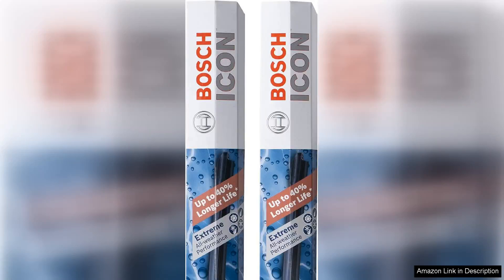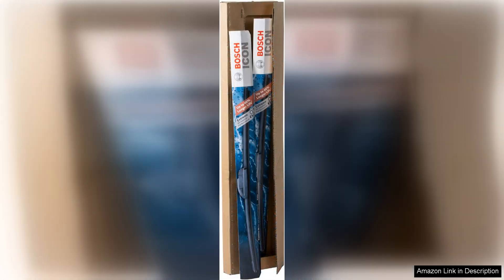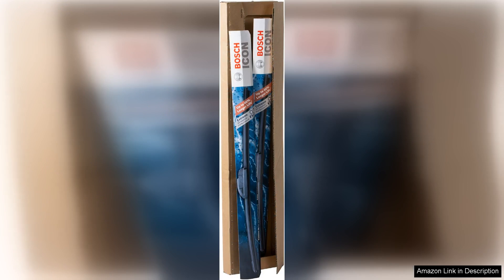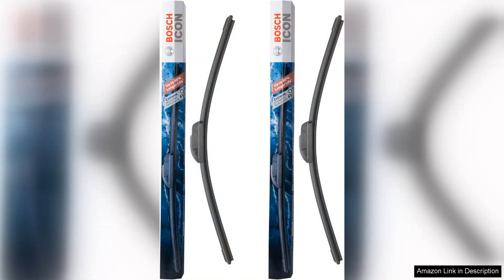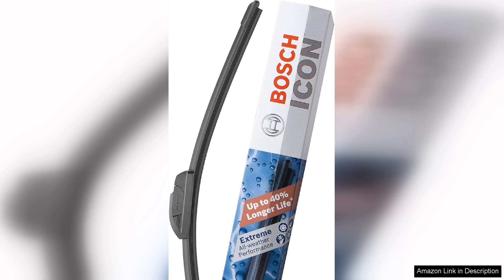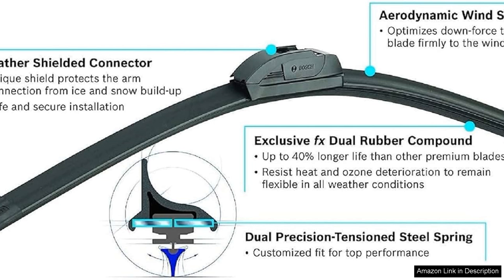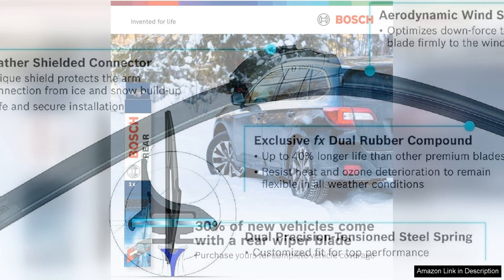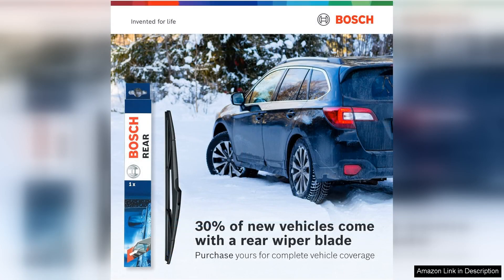BOSCH 22A22B ICON Beam Wiper Blades Driver and Passenger Side Review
I recently upgraded my vehicle's wiper blades to the BOSCH 22A22B ICON Beam Wiper Blades, and the difference has been remarkable. Designed for both the driver and passenger sides, these blades combine sleek aesthetics with exceptional performance, making them a top choice for anyone looking to enhance their driving experience during inclement weather.

The first thing I noticed was the construction quality. The ICON series features a unique beam design that conforms to the windshield's curvature, ensuring a consistent and smooth wipe. Unlike traditional frame-style blades, these blades provide superior contact across the entire length, eliminating streaking and missed spots that can compromise visibility. I tested them during a heavy rainstorm, and they performed admirably, clearing the windshield with minimal effort.

Installation was a breeze, thanks to the easy-to-follow instructions and the pre-installed adapter. Within minutes, I had both blades securely attached, ready to tackle any weather. The blades are also designed to resist ice and snow buildup, which is a significant advantage for those in colder climates.

Another standout feature is the durable rubber wiping edge, which not only enhances performance but is also designed to withstand the elements, providing longevity that I hope will translate into fewer replacements over time.

Overall, the BOSCH 22A22B ICON Beam Wiper Blades have exceeded my expectations. They deliver a quiet, streak-free performance that enhances visibility and safety during rain or snow. For anyone in the market for new wiper blades, these are well worth the investment. I highly recommend them to anyone seeking reliability and quality in their vehicle's maintenance.